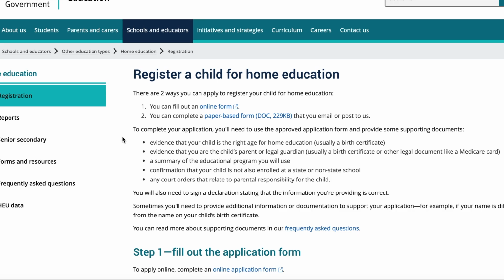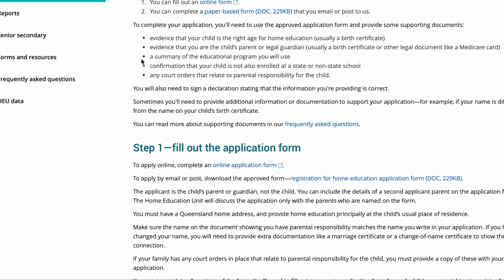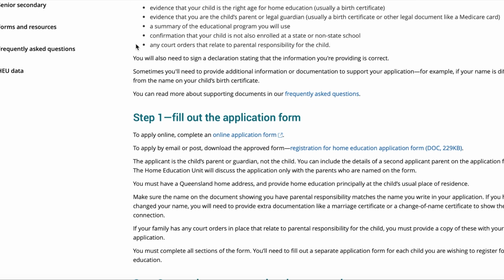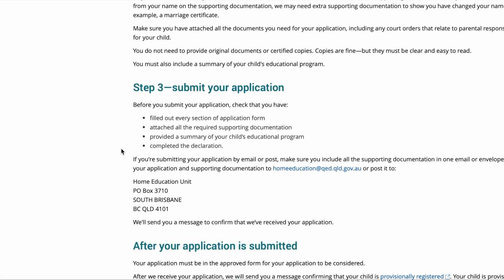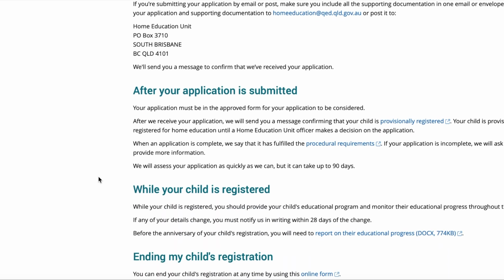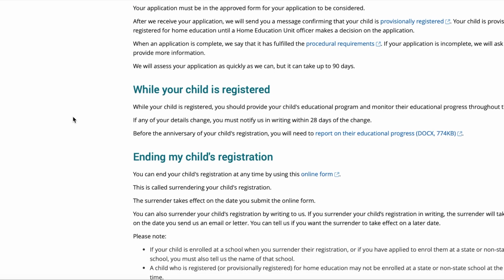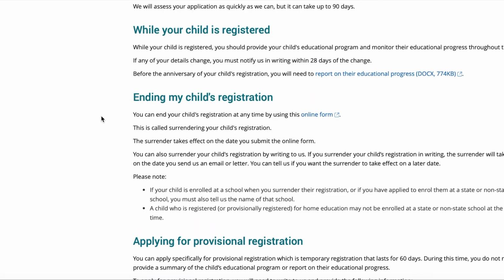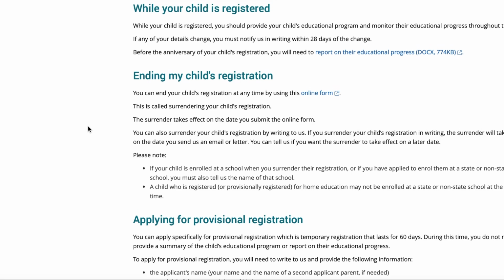✨ Navigating the QLD HEU Website: Homeschool Registration Made Easy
Are you feeling overwhelmed trying to register your child for homeschooling in Queensland? You're not alone — and you're in the right place!

In this video, I walk you through the Queensland Home Education Unit (HEU) website step-by-step so you can confidently register your child for home education. Whether you're brand new to homeschooling or just need a refresher, this tutorial will help you understand exactly where to go, what forms you need, and how to get started the right way.

As a Queensland homeschooling parent myself, I know how confusing it can feel at the beginning — but it doesn’t have to be. Let me guide you through it!